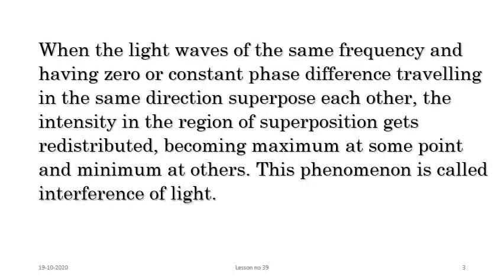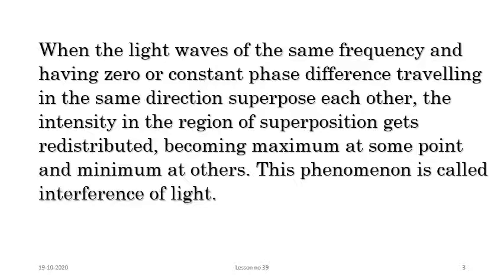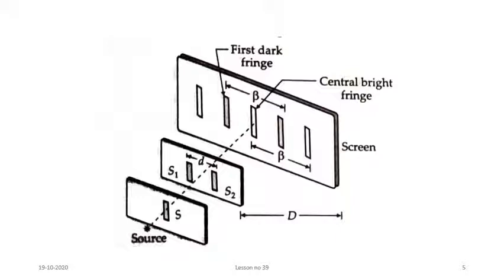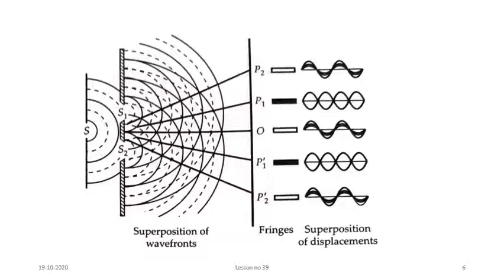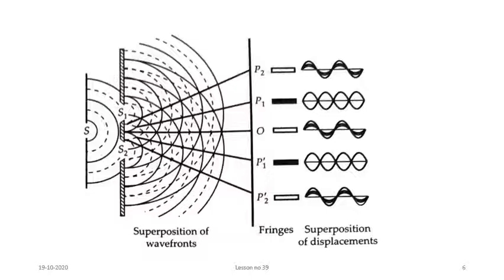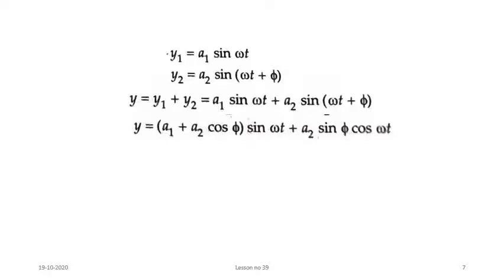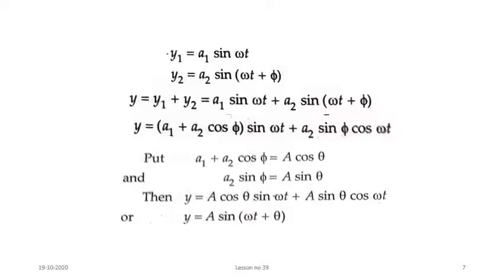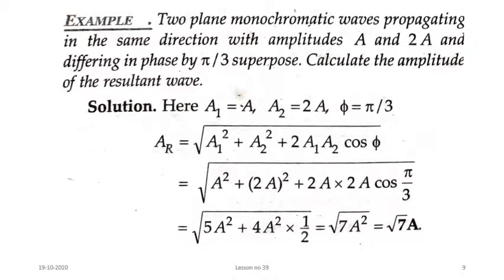Lesson no 39 |Part II | Class XII| Physics| Chapter 10| Wave Optics| Interference of light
In the lesson, I will explain the interference of light.